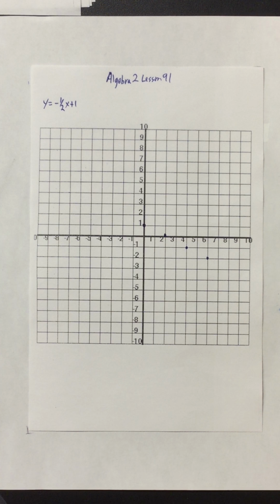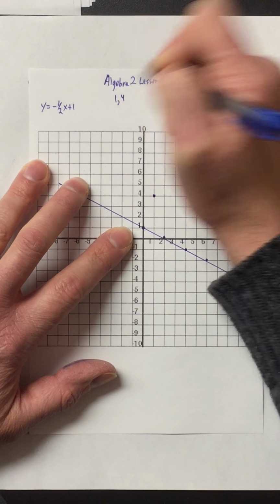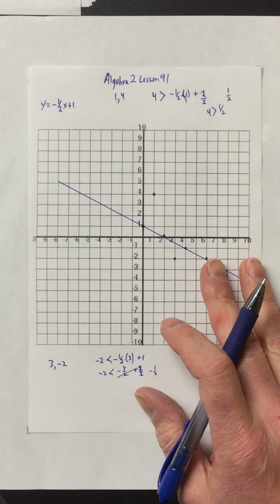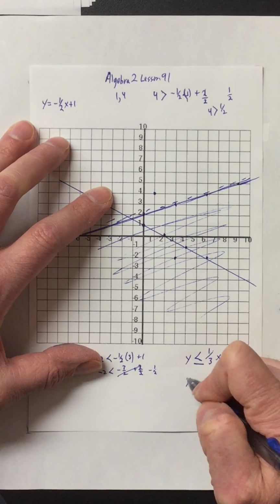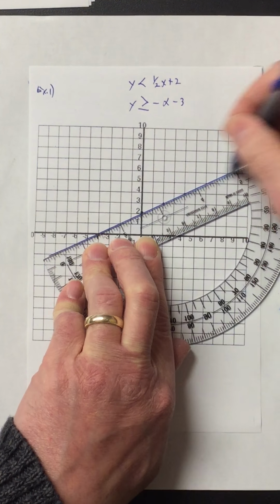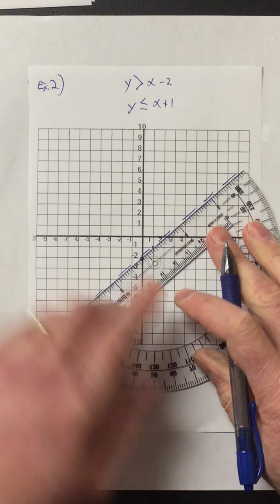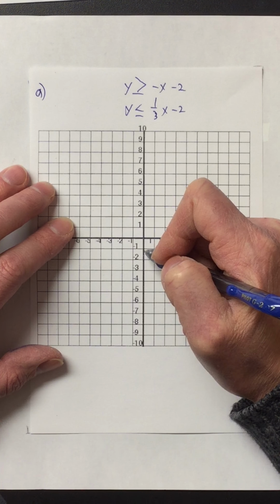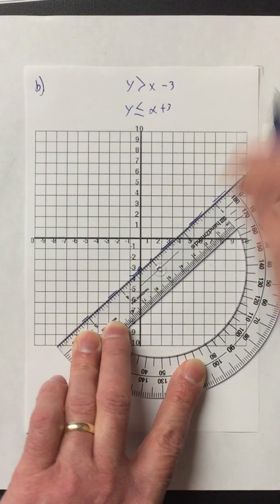Algebra 2 Lesson 91